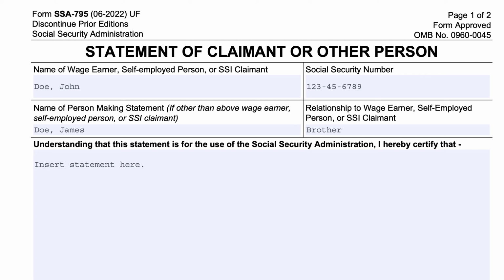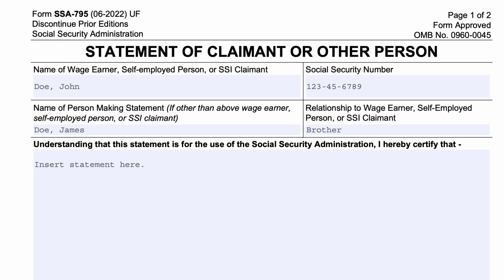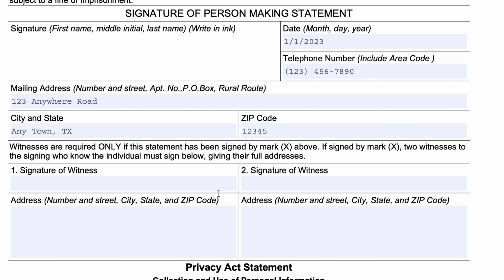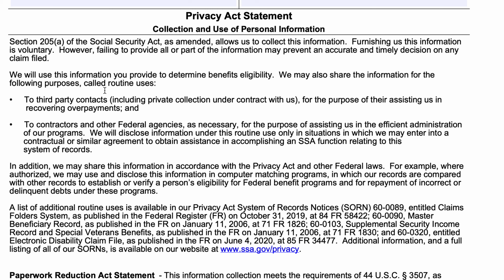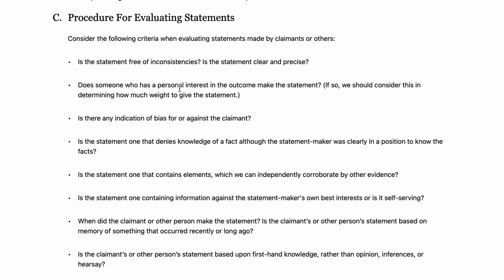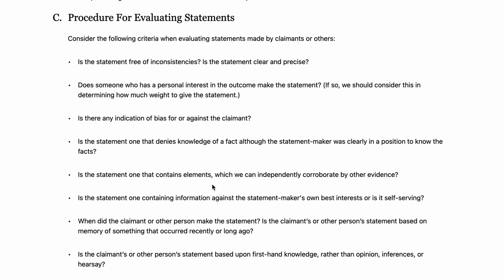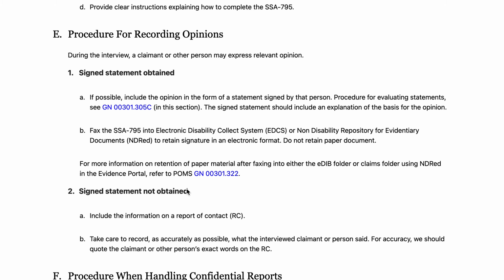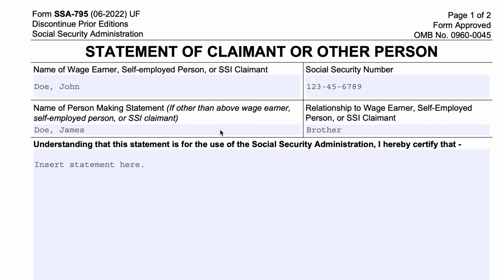Form SSA 795 Walkthrough (Statement of Claimant or Other Person)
Please feel free to check out our article, where we've written step by step instructions to help you walk through this Social Security form!